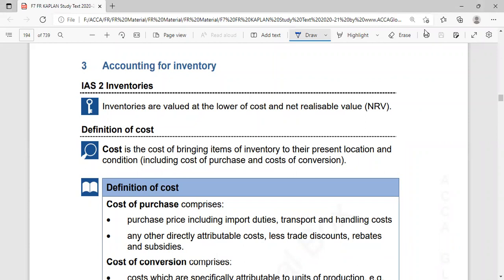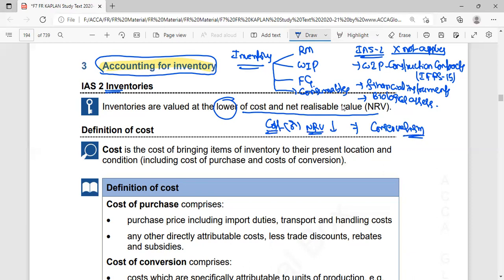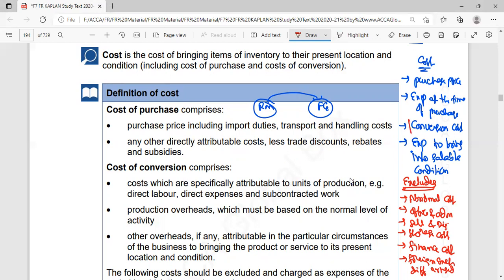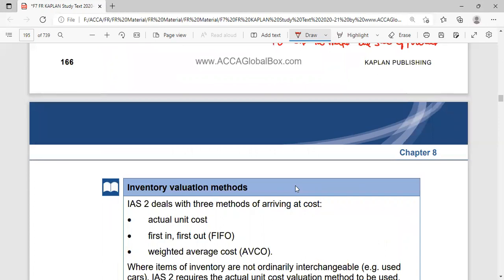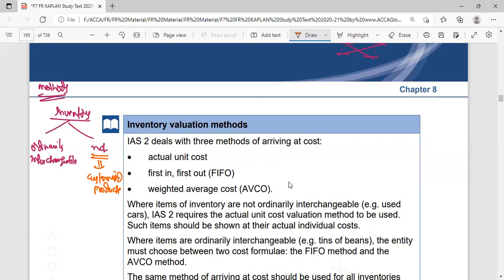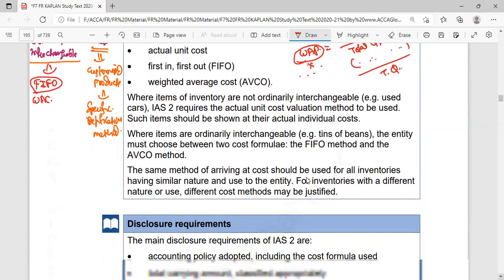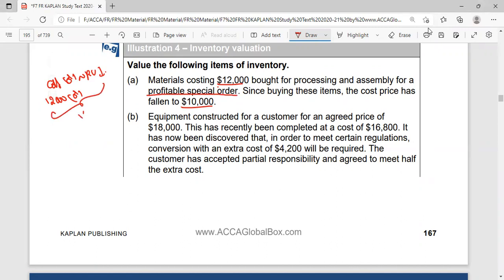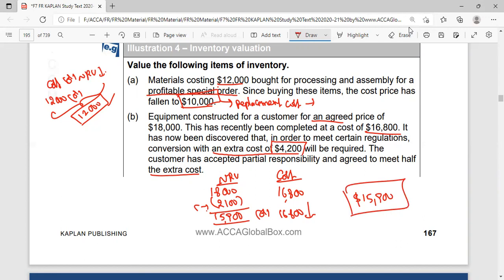2 IAS 2 Valuation of Inventories || ACCA FR|| Skill Level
IAS -2 Valuation of Inventory